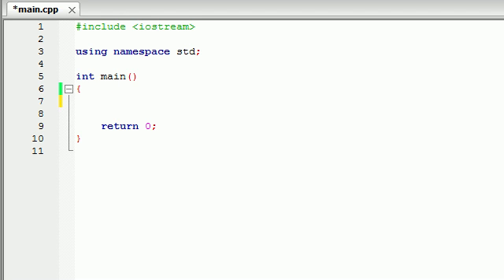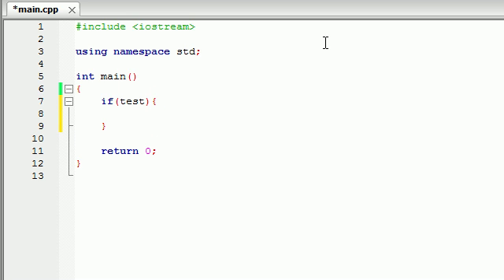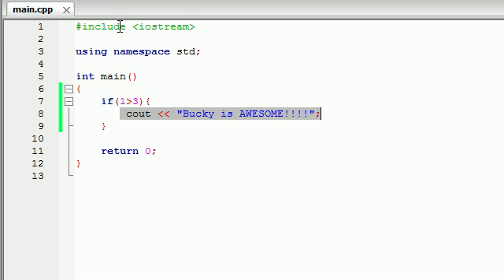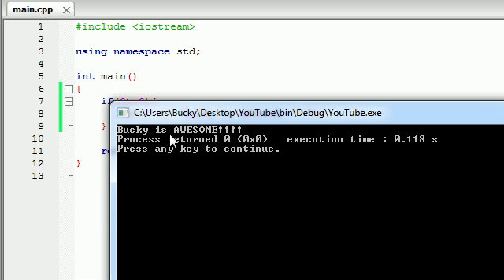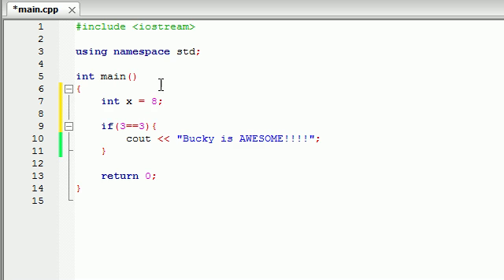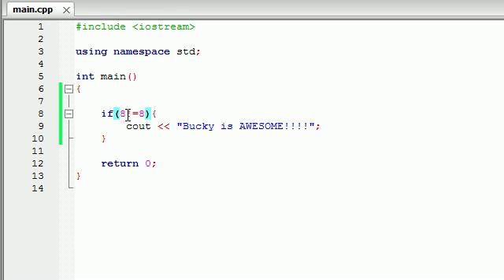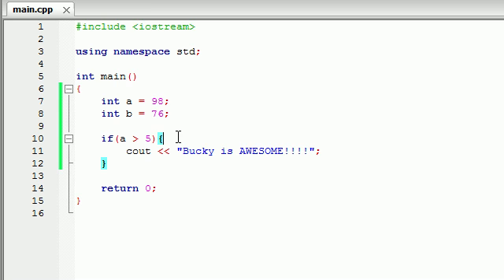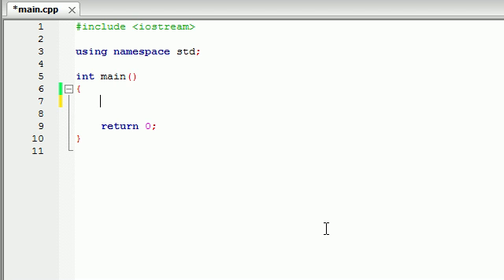Buckys C++ Programming Tutorials - 8 - if Statement